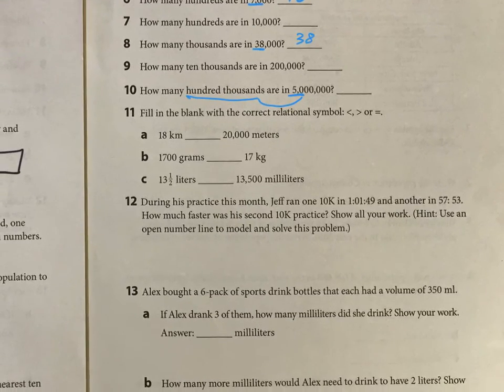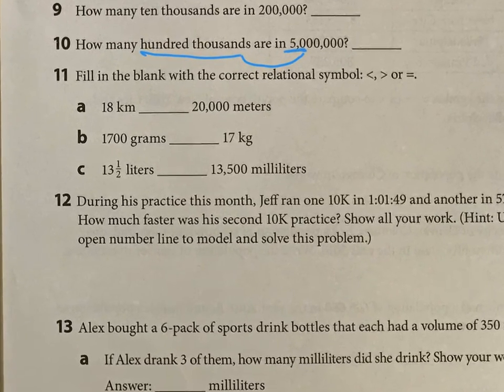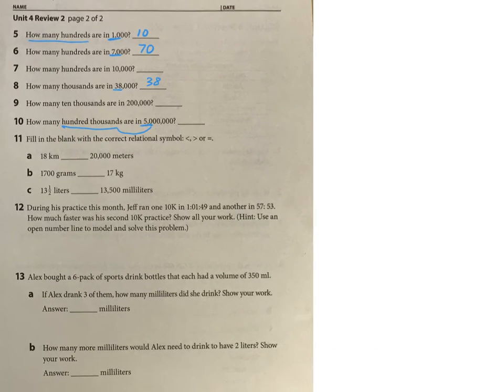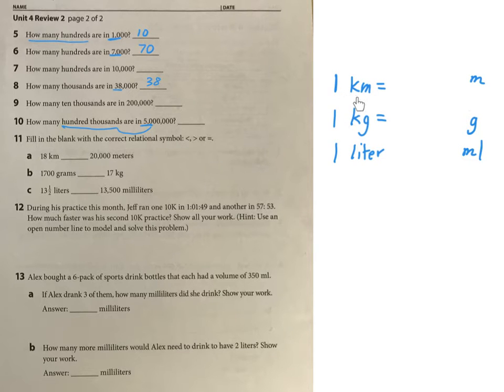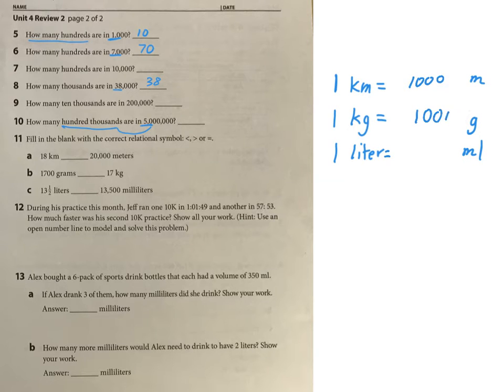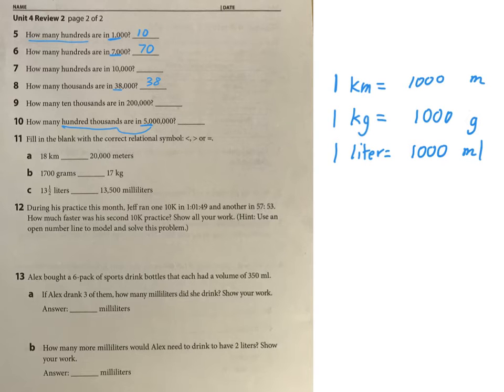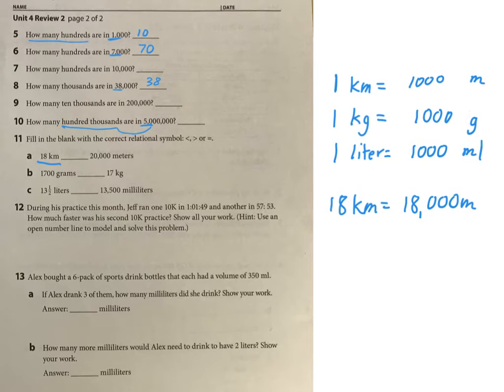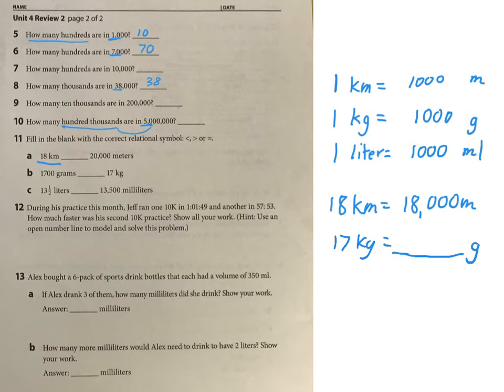Unit 4 Review 2 (Bridges Math Grade 4)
Bridges Math Grade 4